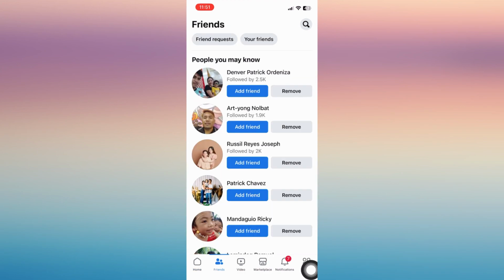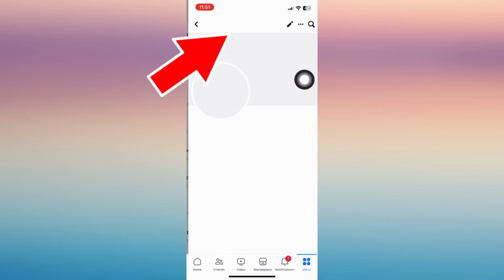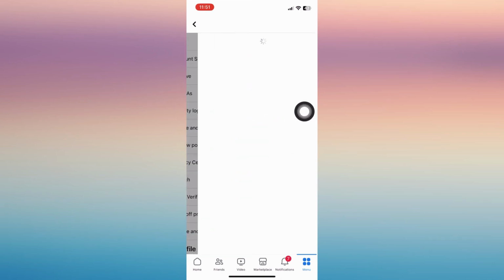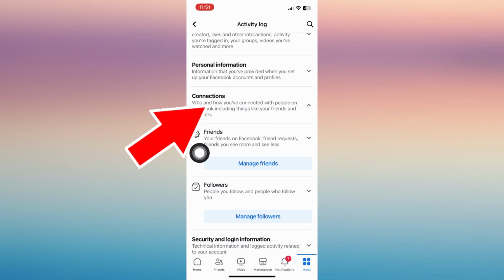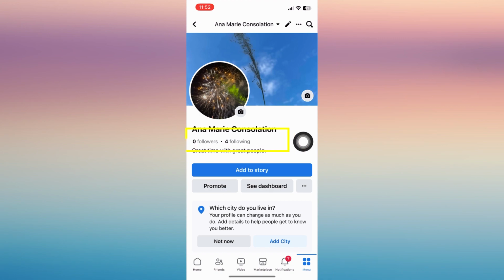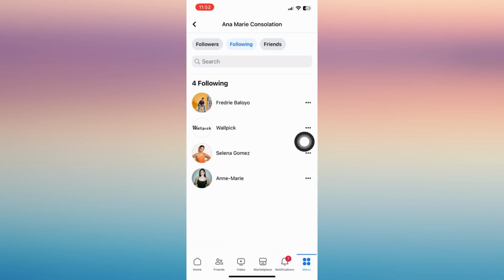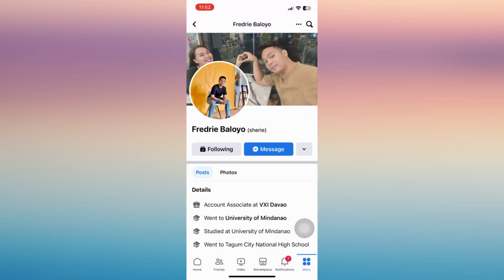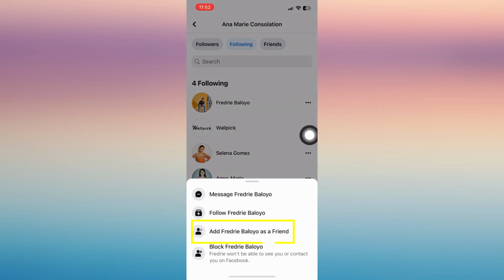How To Cancel Sent Friend Request on Facebook 2023 || How To Delete Sent Friend Request on Facebook